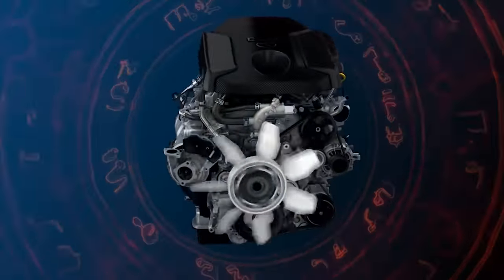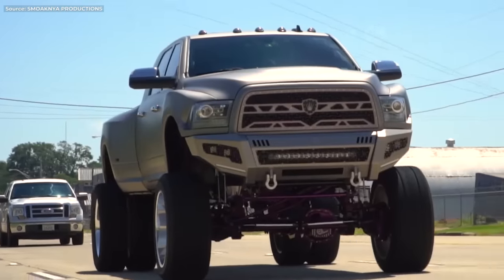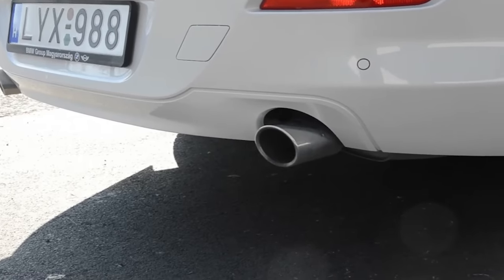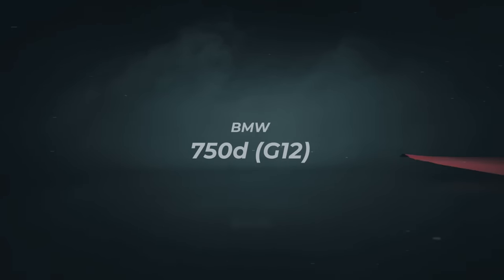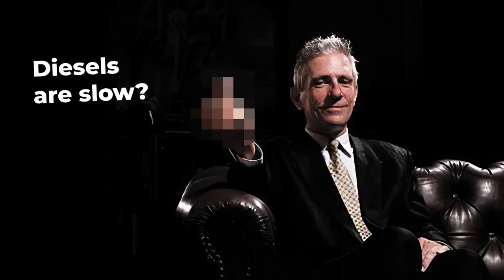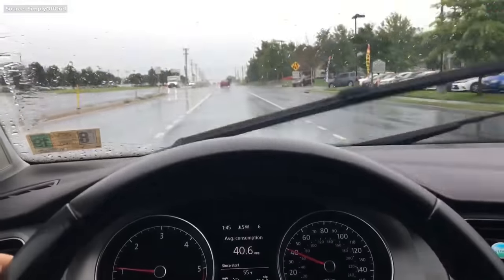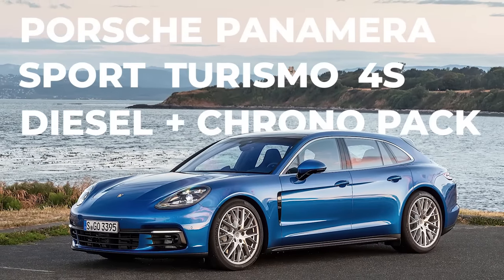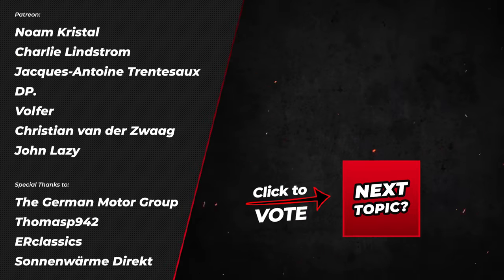Top 7 most Impressive DIESEL Cars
For us petrolheads, diesel engines are the devil’s work. They don’t rev high, they lack power and they sound bad. But diesels do excel in other areas which can still make them cool.
Hey everyone, I’m Stype and this is my list of the Most Impressive Diesel Cars ever.

0:00 | Intro
0:28 | Dodge Ram Cummins
1:44 | BMW 640d M-Sport
3:03 | Mercedes-Benz 300D (W123)
4:26 | BMW 750d (G12)
6:00 | Audi Q7 V12 TDI
7:19 | Audi A2 3L
8:41 | Number 1